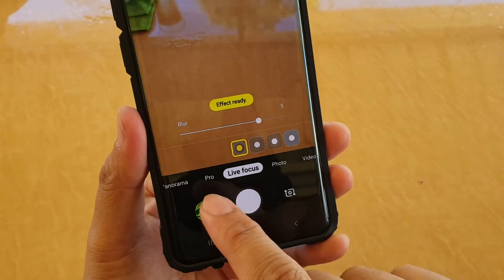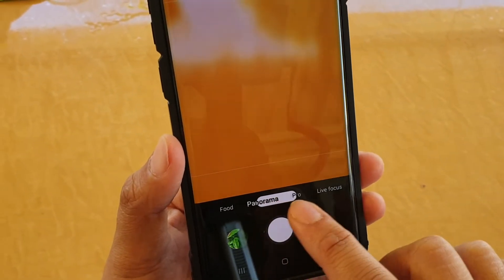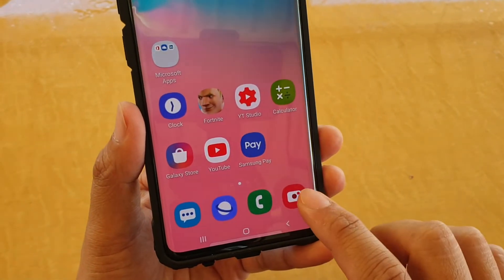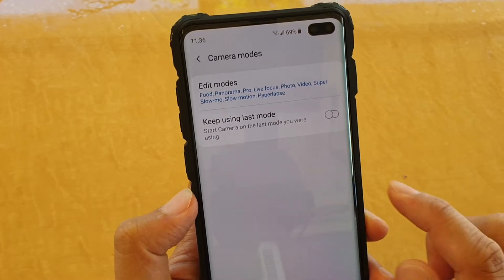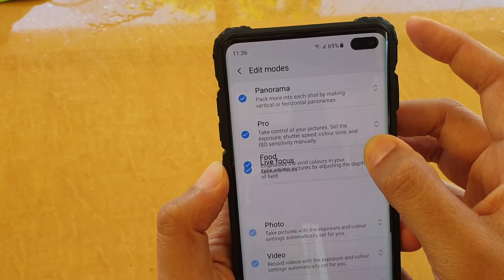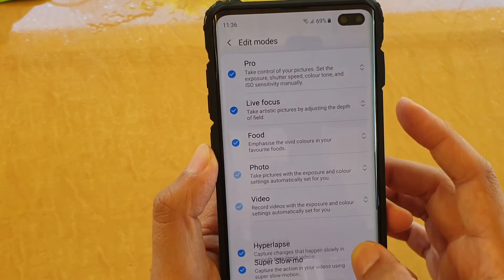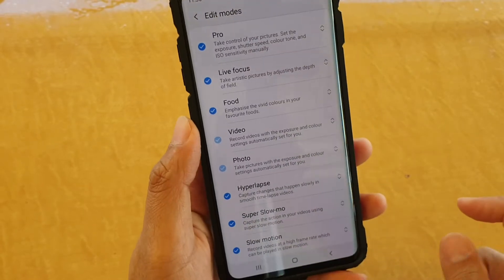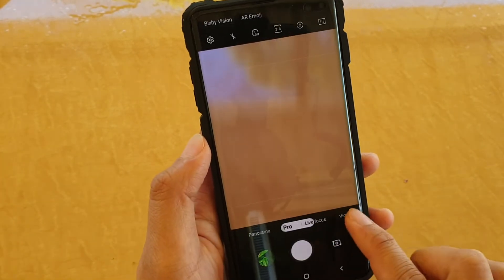Samsung Galaxy S10 / S10+: How to Re-Order Camera Modes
Learn how you can re-order camera modes on Samsung Galaxy S10 / S10+ / S10e.